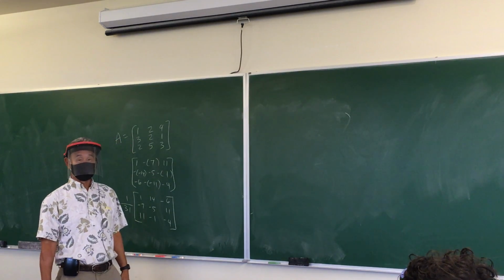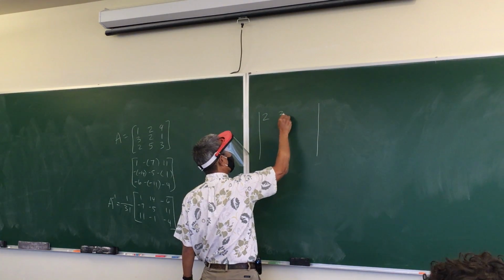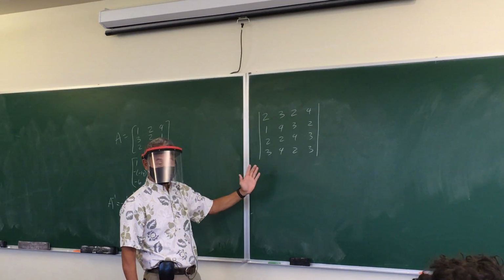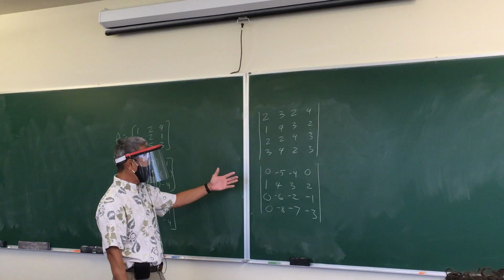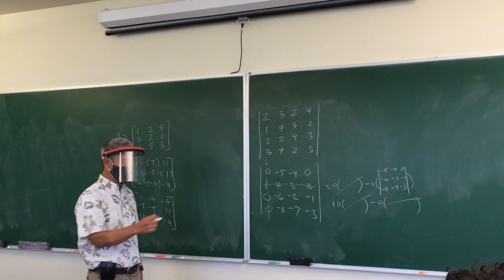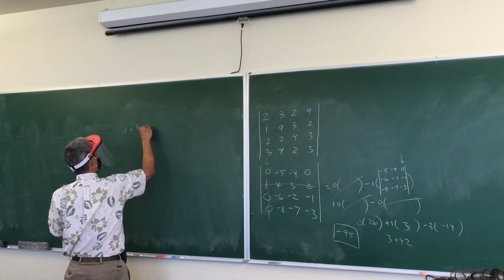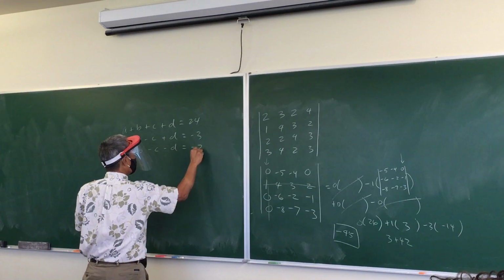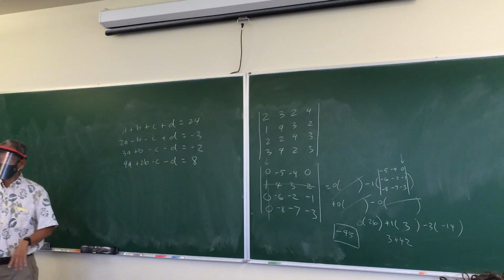PCH practice matrix problems